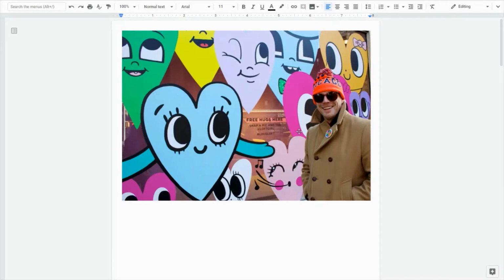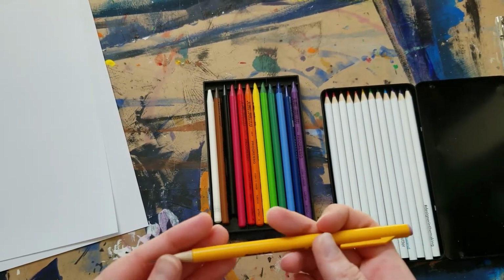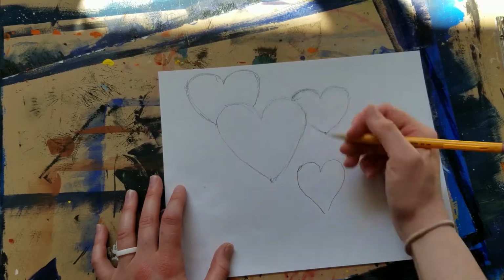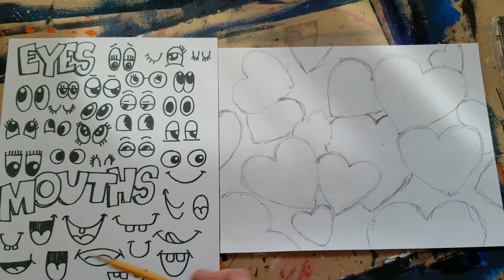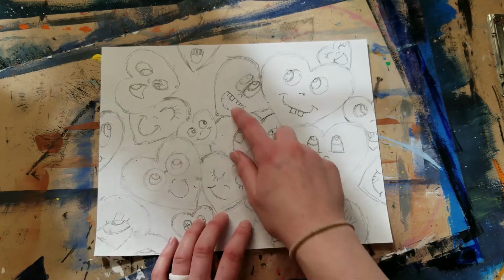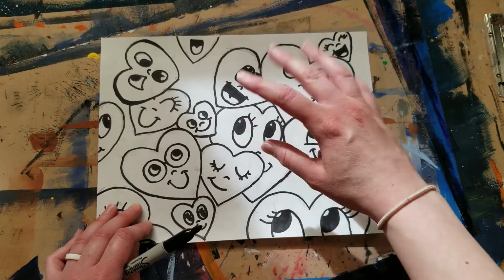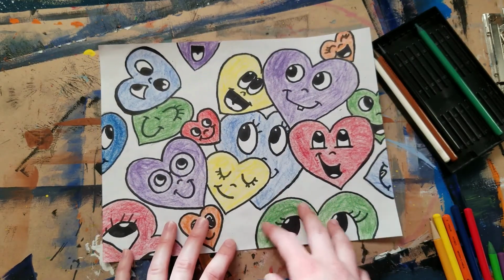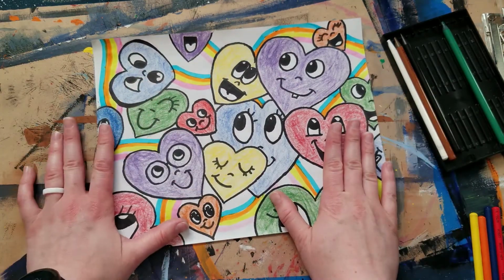At Home Art Project For Kids - Chris Uphues Hearts!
This art project can easily be done at home for children of all ages! We also learn about the street artist Chris Uphues and his amazing hearts!